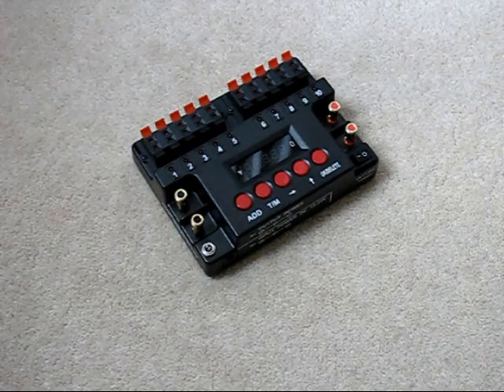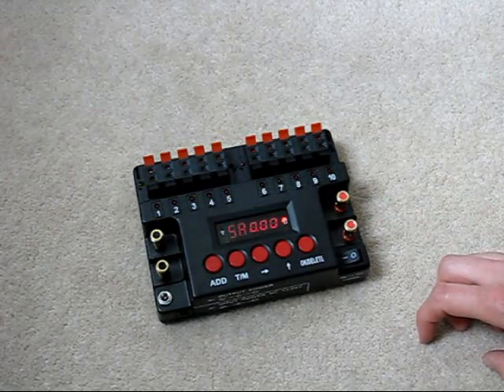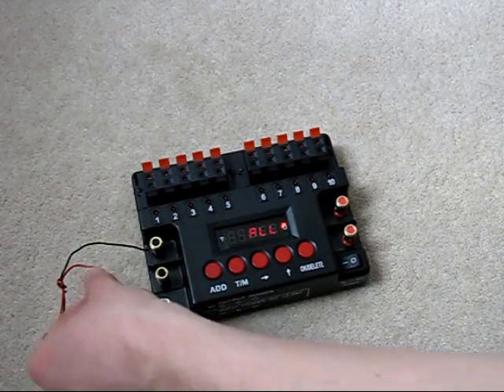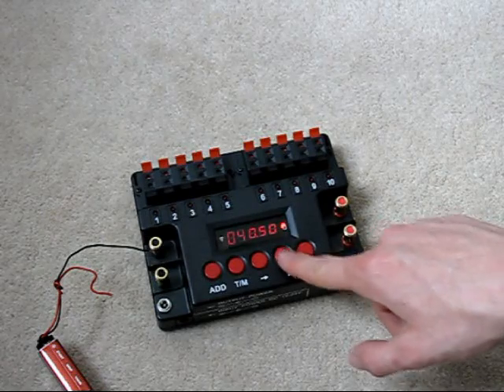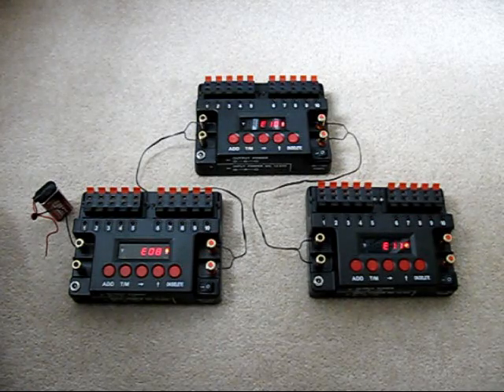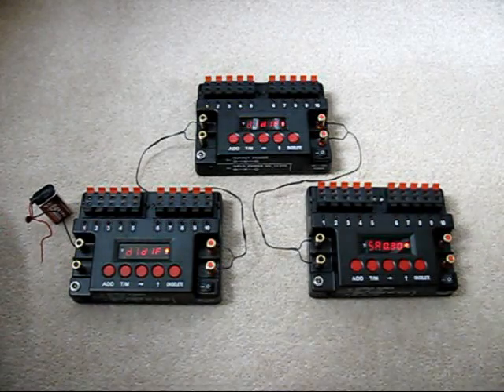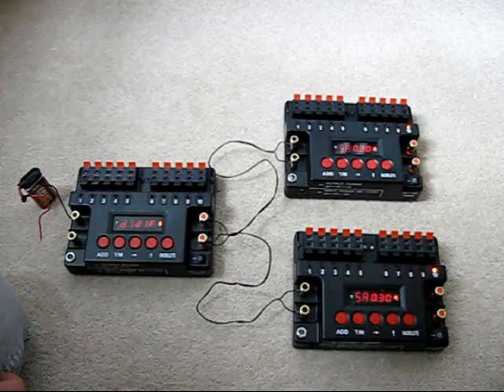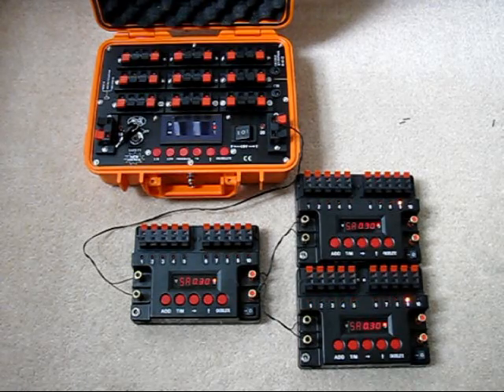10 Cue Sequencer for Fireworks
10 Cue Sequencer / Stepper for fireworks and pyrotechnics. International Shipping available.